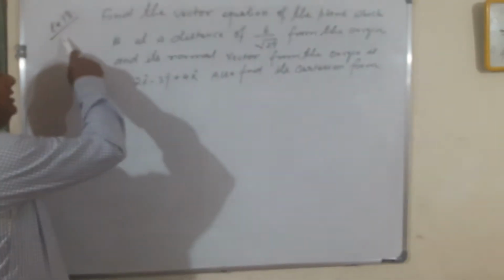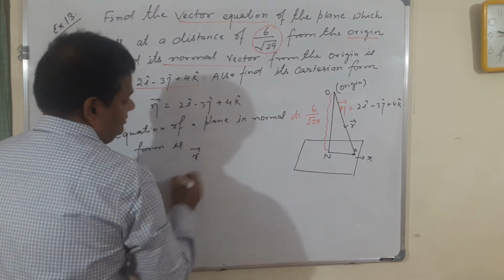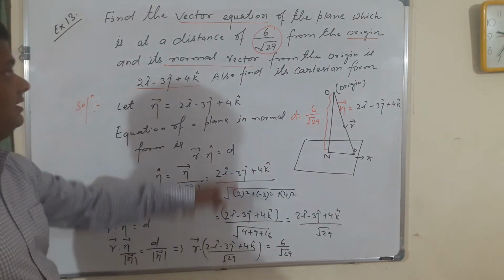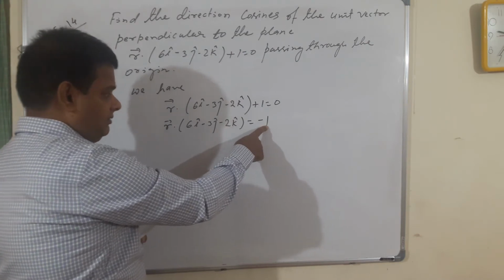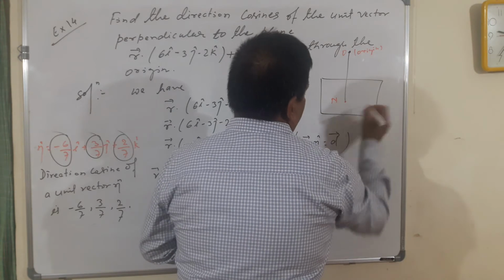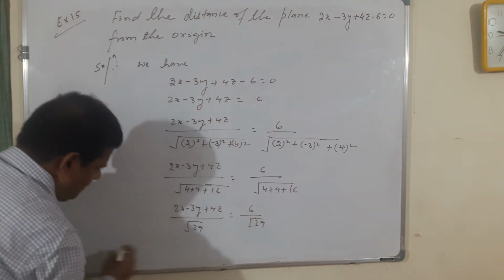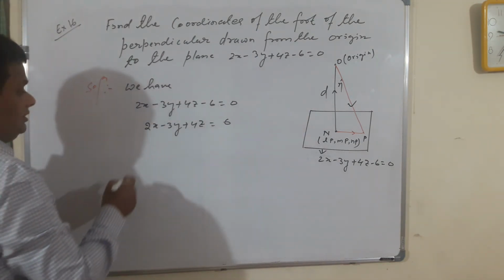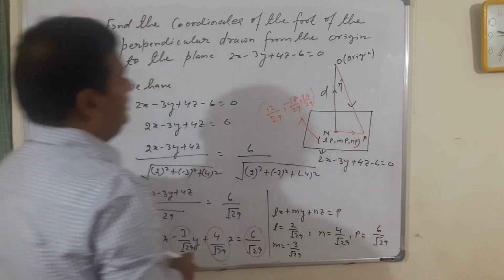NCERT EXAMPLES EQUATION OF A PLANE IN NORMAL FORM.